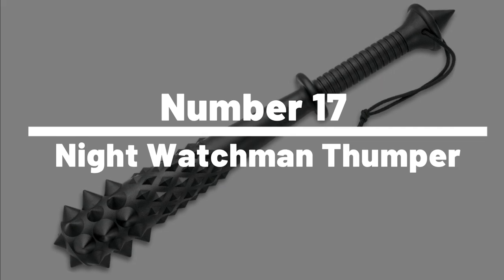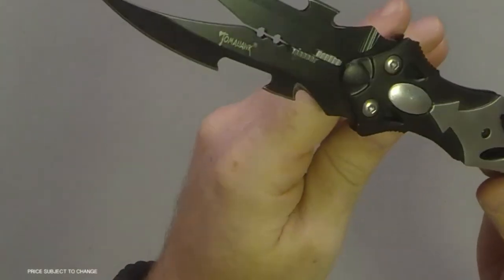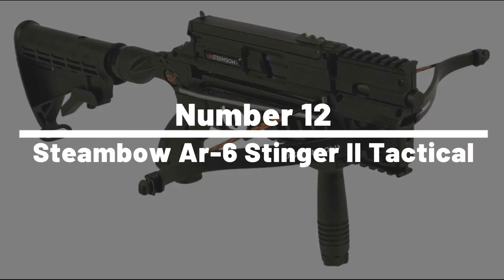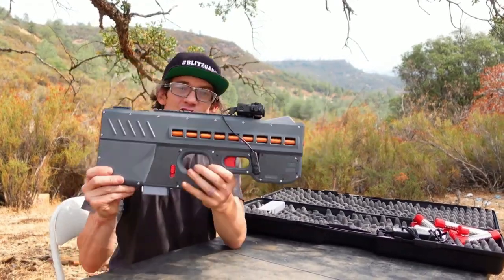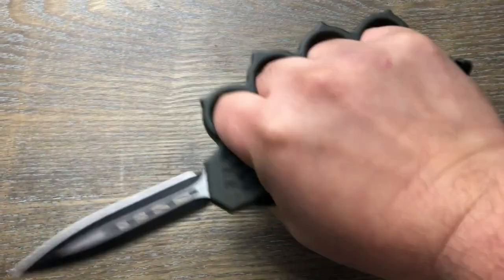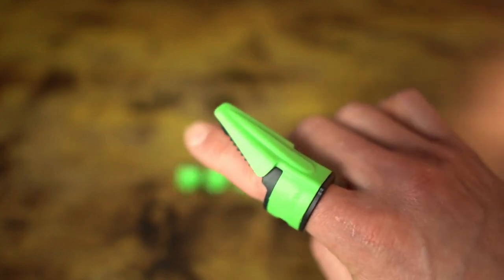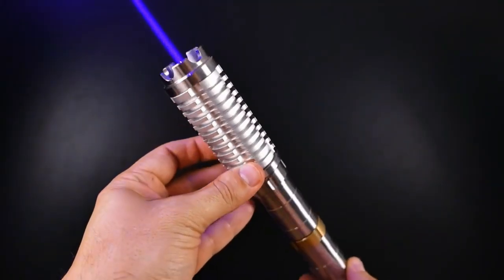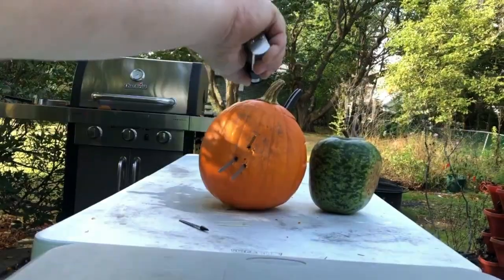Unbelievable Ninja Gadgets You Have to See to Believe!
🔥 Prepare to be amazed as we showcase the most unbelievable ninja gadgets that will leave you speechless! These high-tech devices are perfect for aspiring ninjas and tech enthusiasts alike. Watch this video and discover the coolest ninja gadgets you never knew existed!

Dual Blade Fantasy Pincher
Ninja Vampire Machette Swords
Riddick's Saber Claws
Steambow AR6 Tactical
Mini Compound Bow
Knuckle Knife
Dragon Claw Ring
Ring Knife
Rochan Slingshot
High Powered Laser
Wolverine Claws
Stinger Dart Launcher

In this video, we'll explore some of the most cutting-edge and innovative ninja gadgets on the market. From grappling hook launchers to high-tech shuriken drones, these devices are perfect for anyone looking to embrace their inner ninja.